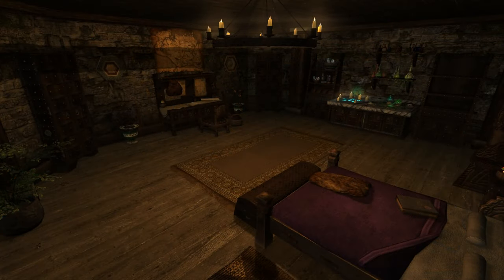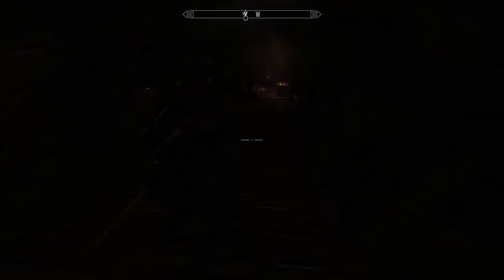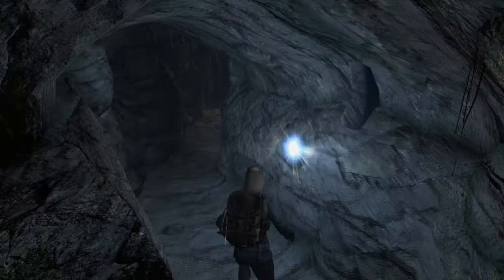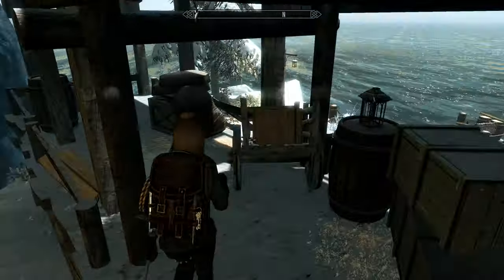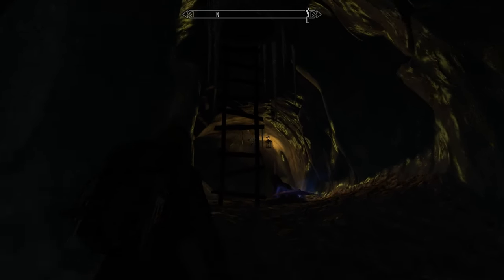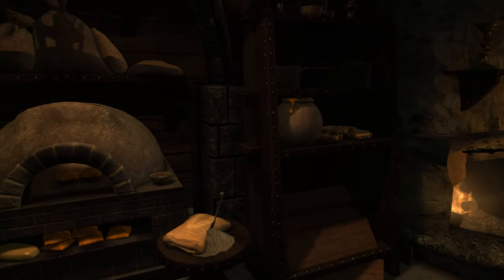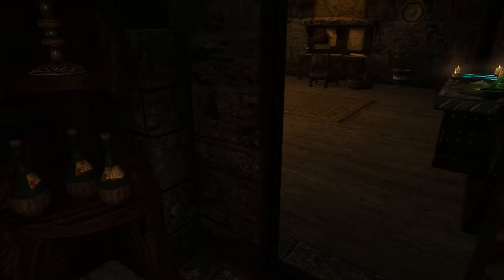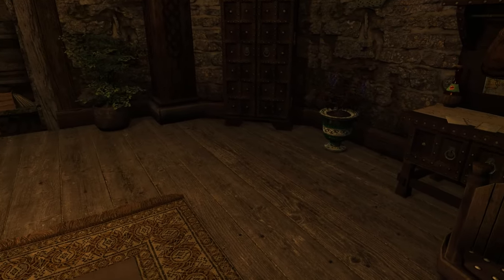Skyrim AE, Winterfrost Plus Player Home Review. To Buy Or Not To Buy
Skyrim AE Winterfrost Player Home Review, we take a good look at one of the best player homes from the verified creators, but is it worth it?

00:00 Introduction
00:54 Through Fire And Ice
02:40 Getting The Home Up & Running
03:53 Exterior Walkaround
05:08 Interior Walkaround
07:22 Possible Issues
08:05 Conclusion

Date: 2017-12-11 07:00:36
UTCWale